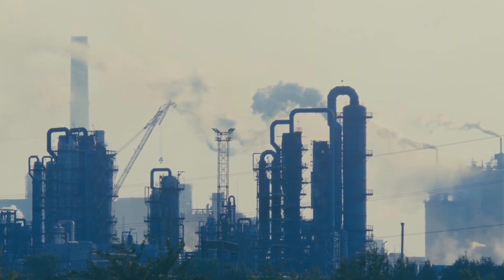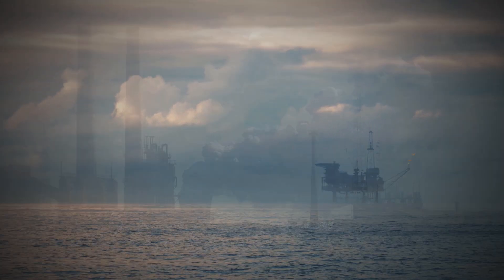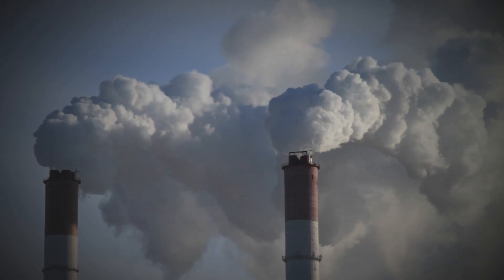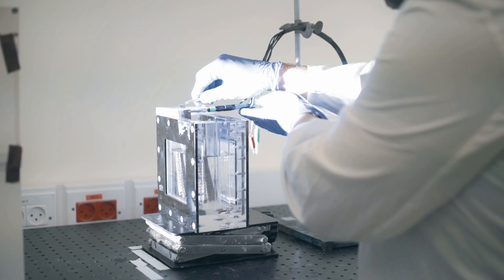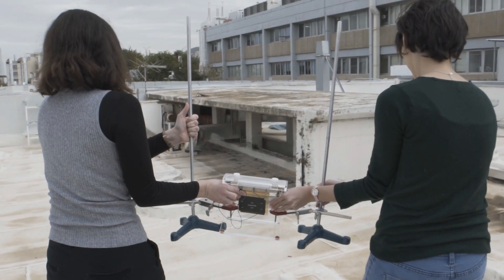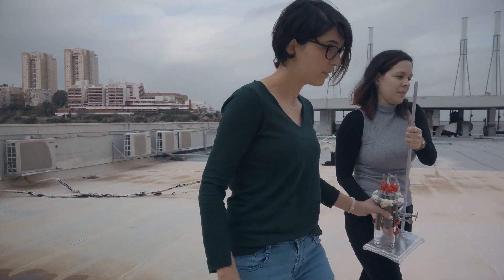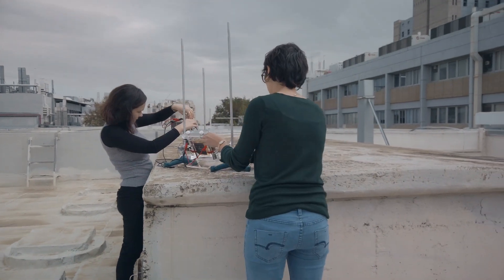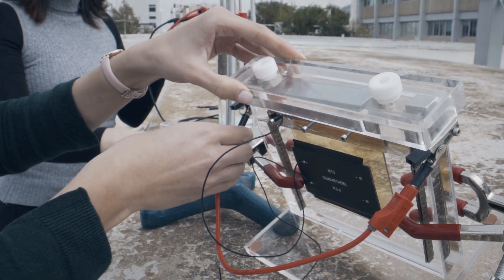Water Splitting Powered by Solar Energy a Technion First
Technion-Israel Institute of Technology researchers have developed the world’s first system using solar energy to split water into hydrogen and oxygen at two separate sites.

Published in the journal Joule by the Cell group, the study was led by doctoral student Avigail Landman of the Grand Technion Energy Program, together with master’s student Rawan Halabi from the Faculty of Materials Science and Engineering. The study was conducted under the joint guidance of Professor Gideon Grader of the Faculty of Chemical Engineering and Professor Avner Rothschild of the Faculty of Materials Science and Engineering, in collaboration with Professor Adélio Mendes and Dr. Paula Dias of the University of Porto in Portugal.

They developed a prototype system for the efficient and safe production of hydrogen using only solar energy.